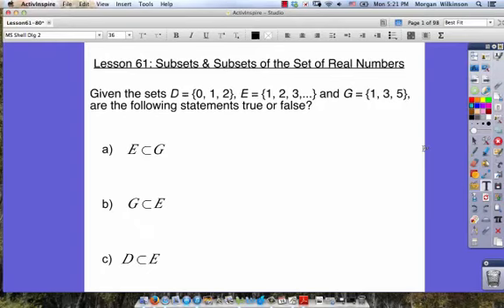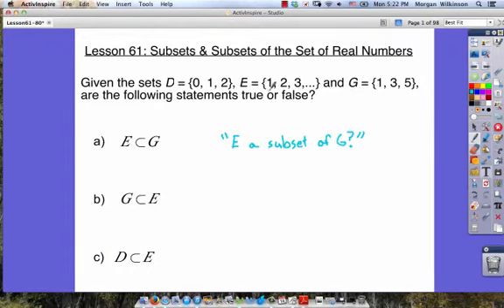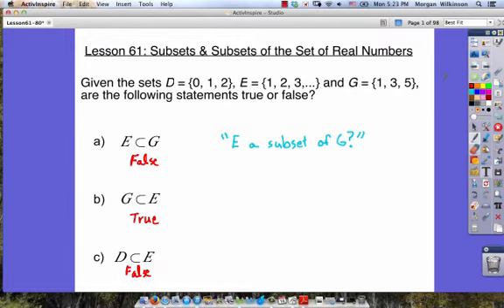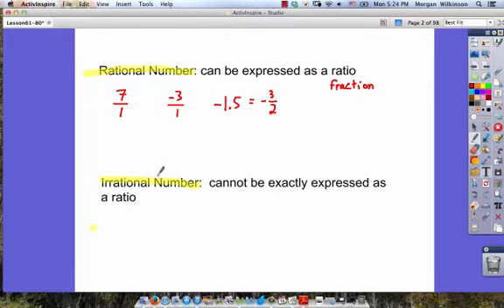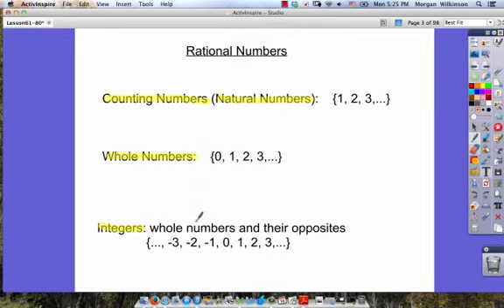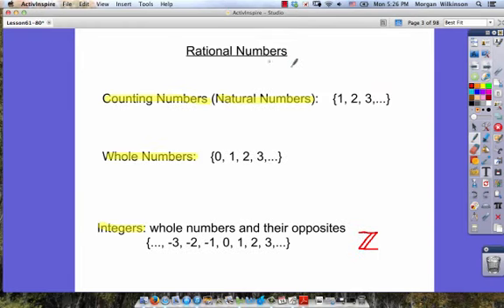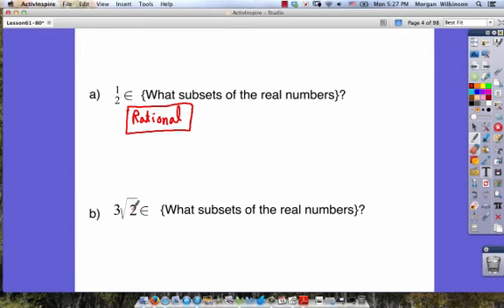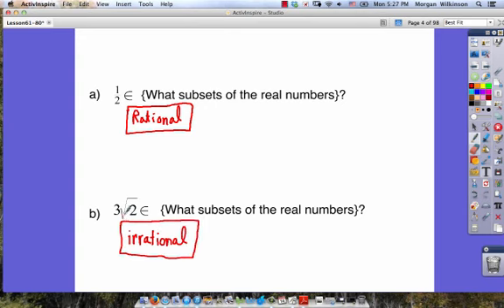Algebra 1 Lesson 61